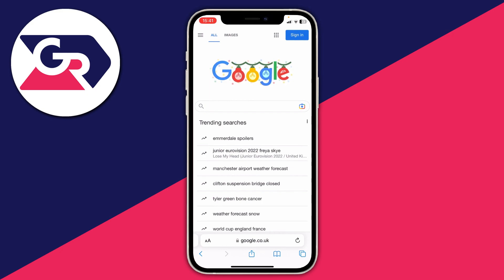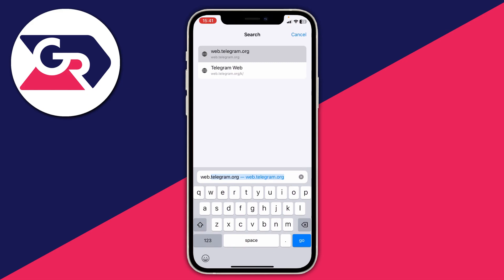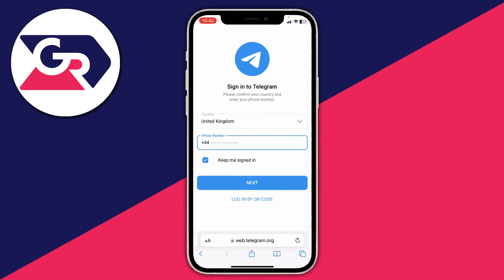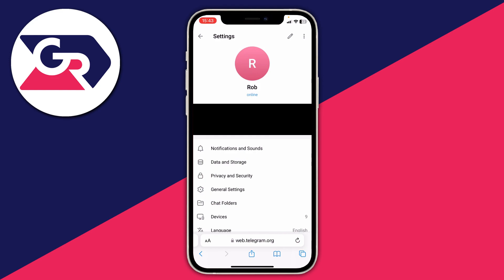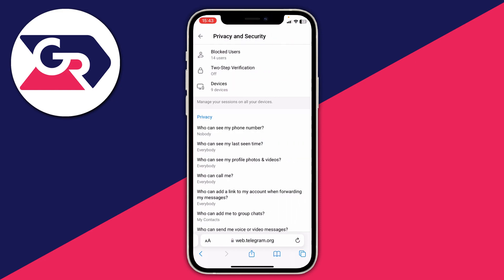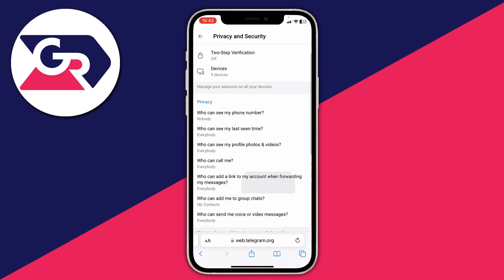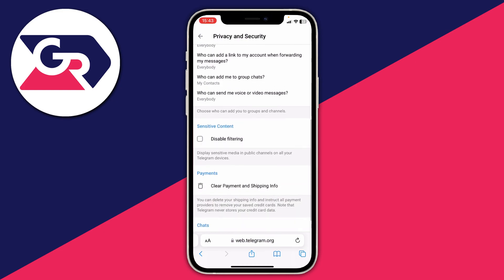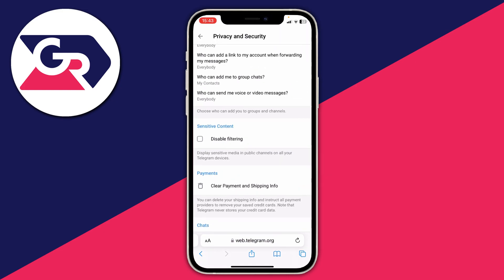How To Fix Can't Be Displayed In Telegram - Full Guide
I show you how to fix telegram this cant be displayed and how to fix telegram this channel cannot be displayed in this video.

GuideRealm